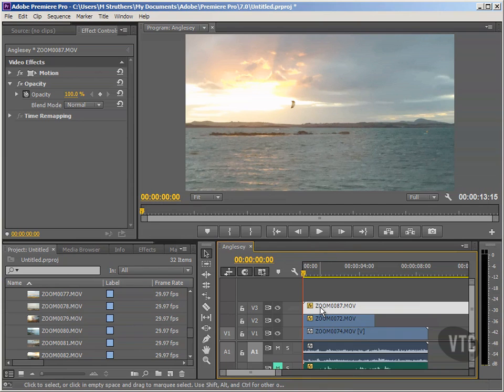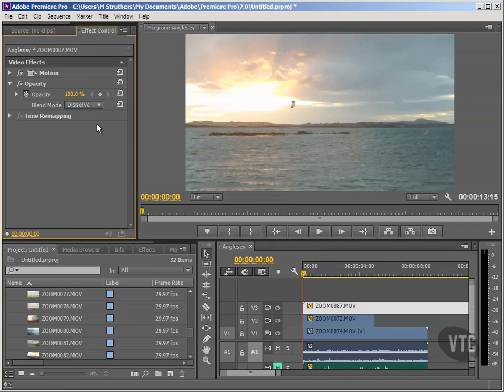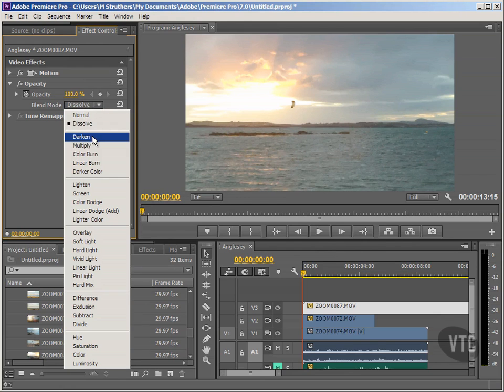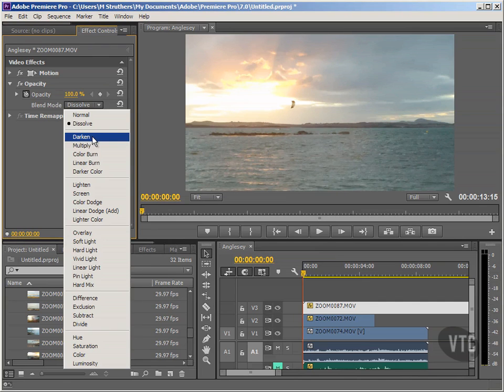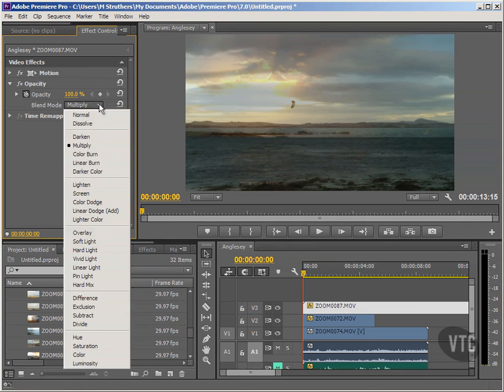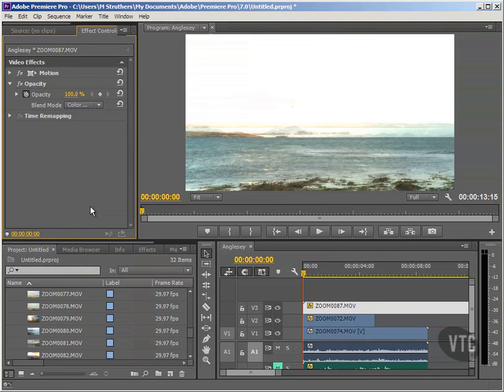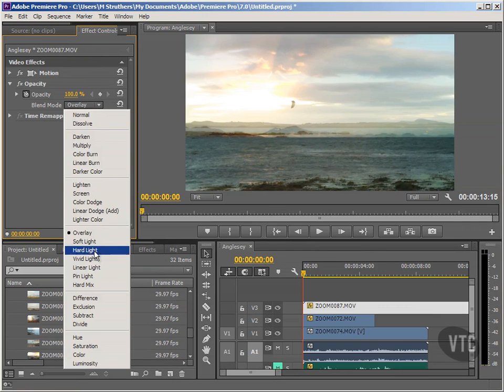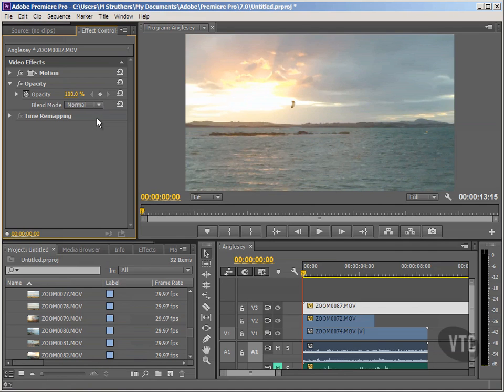03 Trying Blending Modes